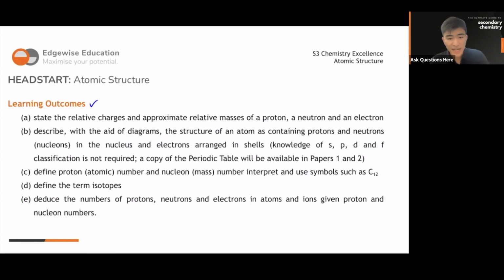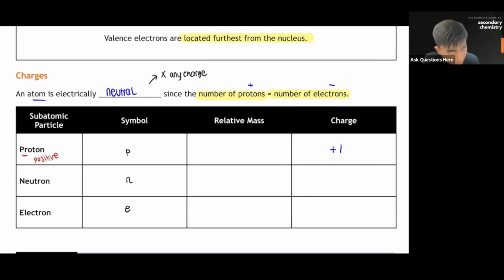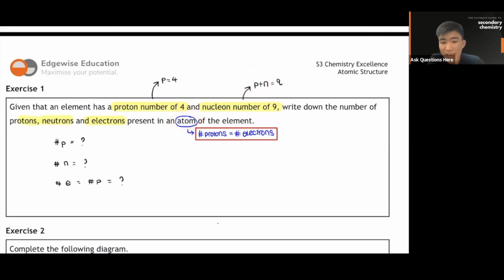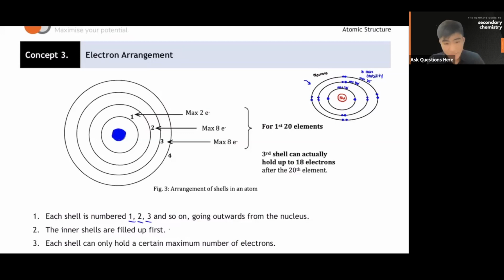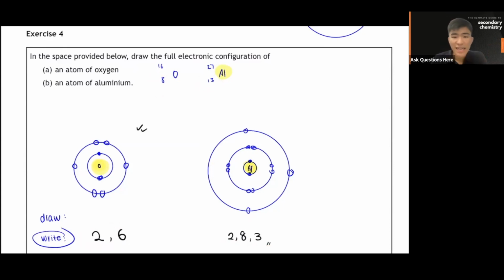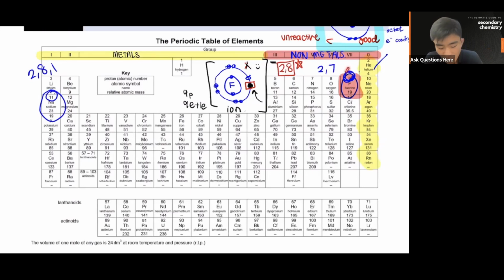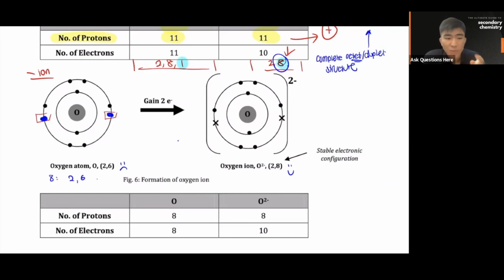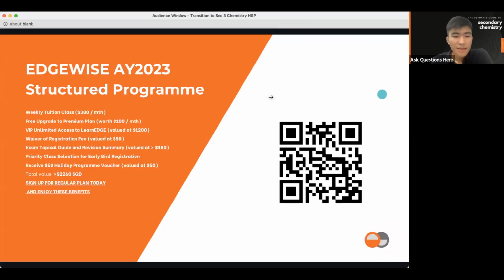Atomic Structure Headstart (Sec 3 Chemistry)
Join us for Chemistry Tuition Classes in 2023!

Are you looking for O Level Chemistry tuition for your child?

Edgewise Education is your one-stop education centre for all your learning needs. Join our classes to experience Chemistry in a new light - many students who previously flunked their Chemistry exams in school or were told to be "hopeless" in Chemistry came to us, and saw a rapid transformation in their grades.

About Edgewise Education
Edgewise Education is a leading education centre offering a high quality learning experience and close academic guidance by our experienced and dynamic educators. Our educators are all well-trained and experienced, and will enhance your learning during lessons. Join us for fun, enriching and quality O and A Level classes.